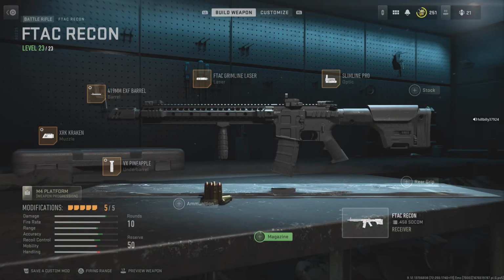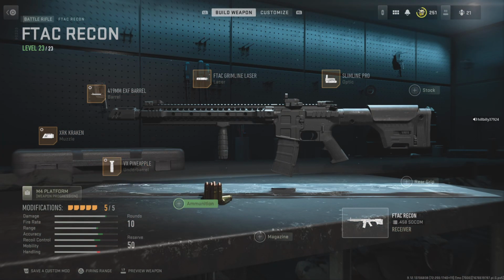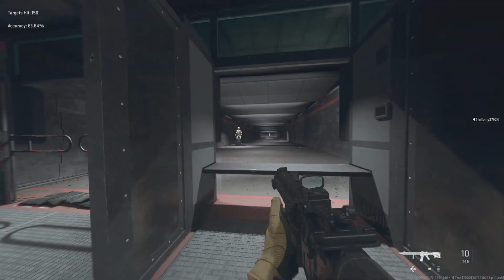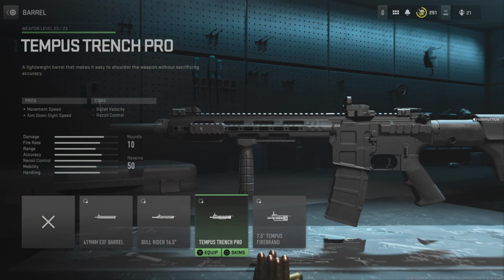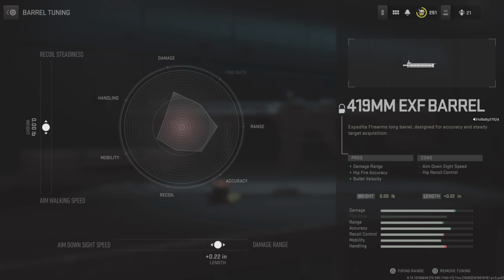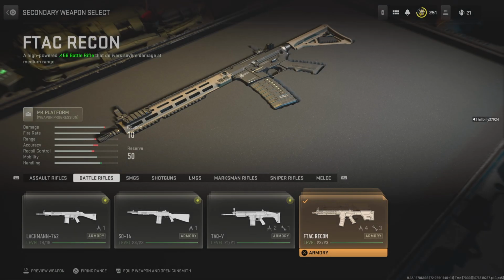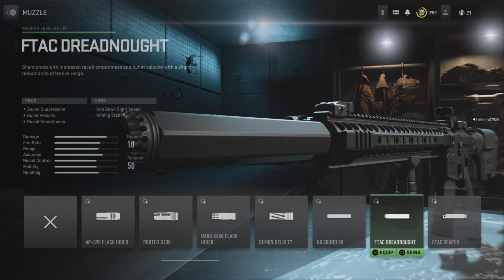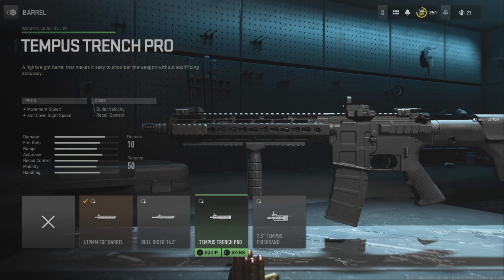Call of Duty Modern Warfare II:Buffed FTAC RECON